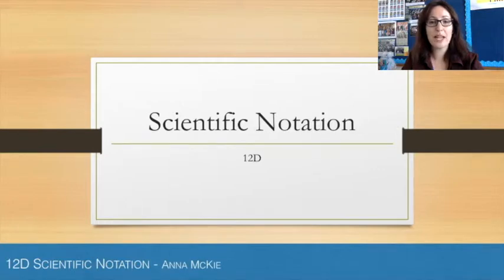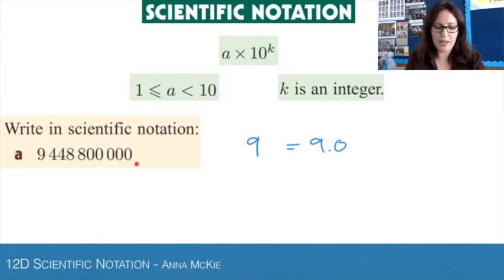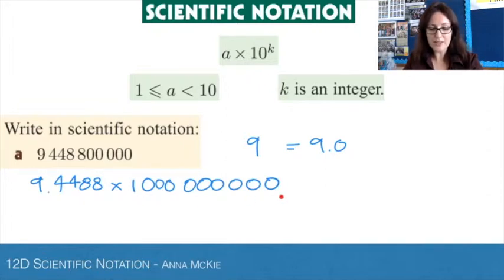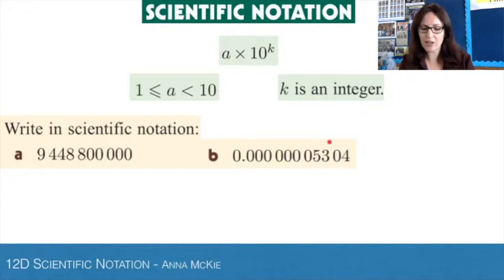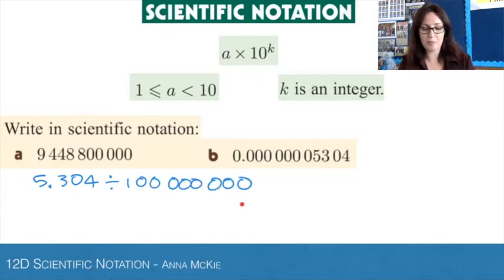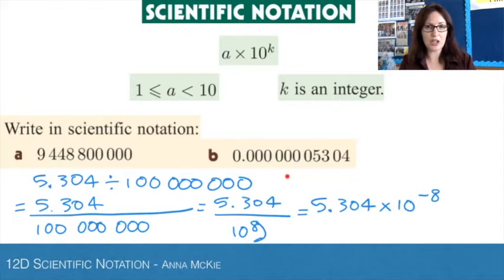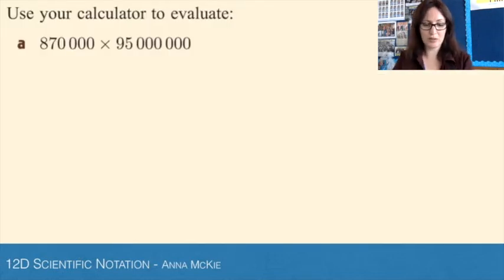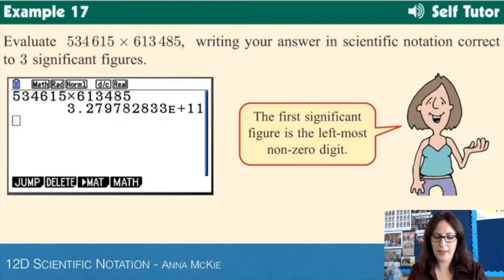12D Scientific notation